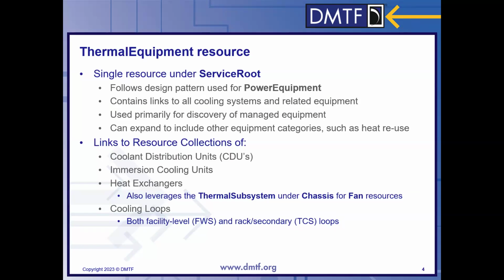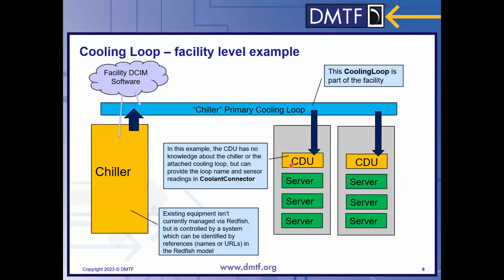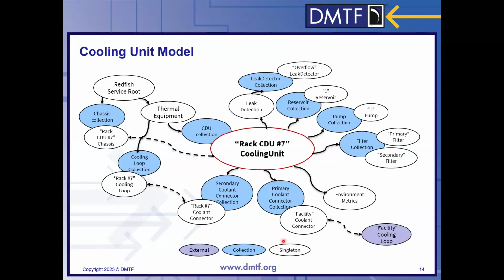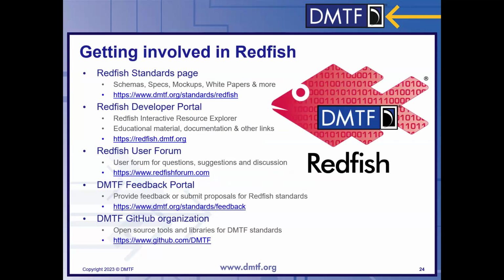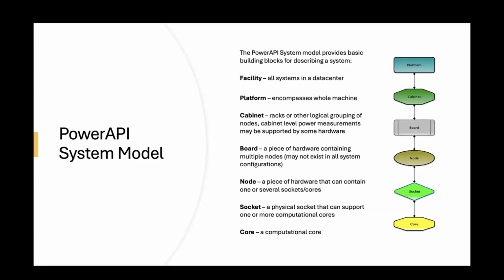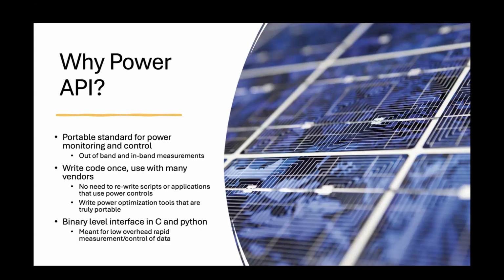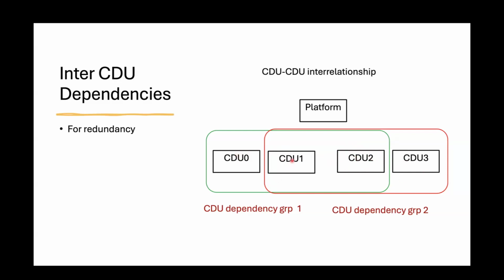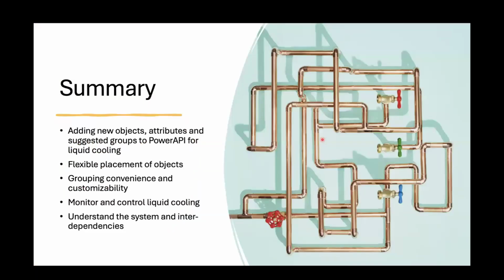Webinar on Liquid Cooling API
Two very important software API standards (Application Programming Interface) are currently expanding their domain to include liquid cooling.  These are the PowerAPI and Redfish.  Ryan Grant and Jeff Autor, respectively, introduce these standards and the current effort to expand them to liquid cooling.